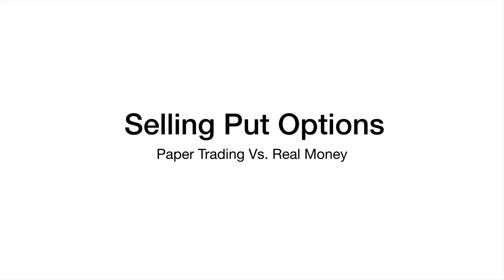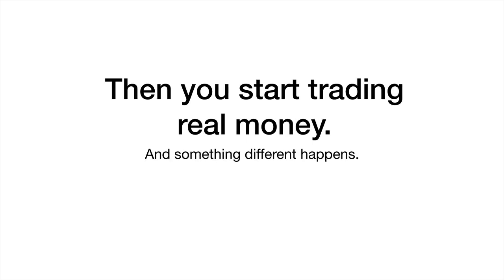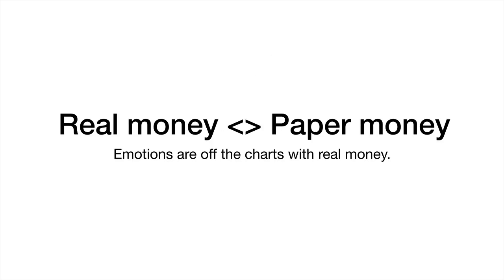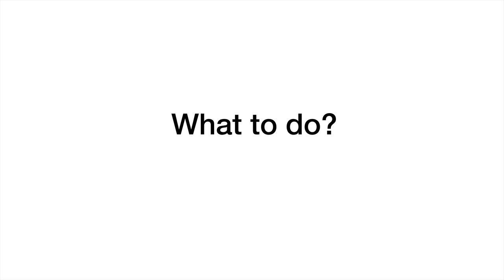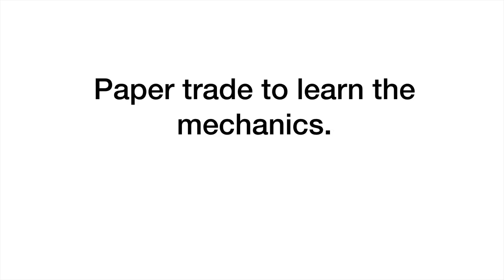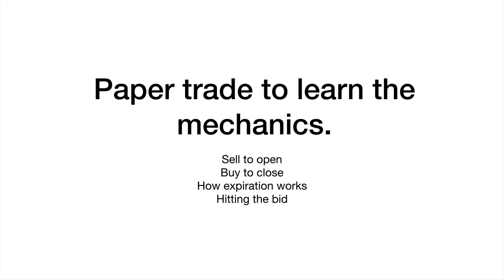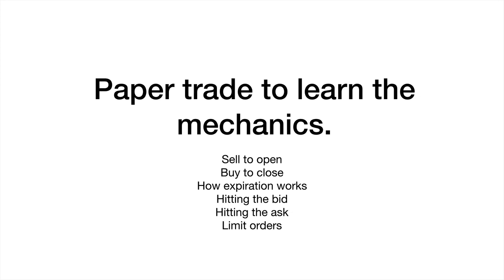Selling Put Options: When Should You Transition From Paper Trading To Real Money?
When most people start selling put options, they paper trade. In this video, you'll learn when to consider transitioning from paper trading to trading with real money.

Steady Option Income: The only 100% dedicated put option selling newsletter.